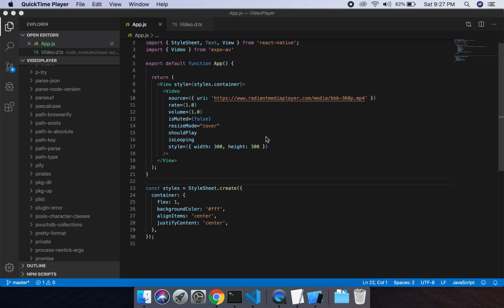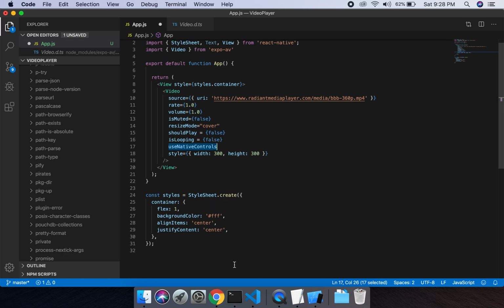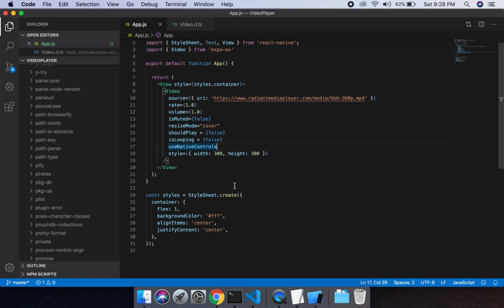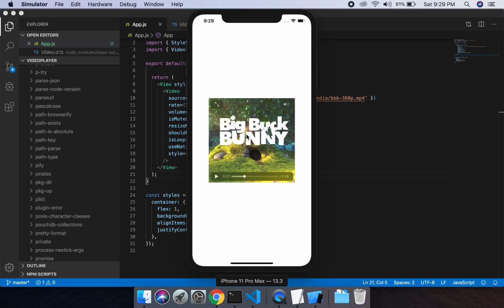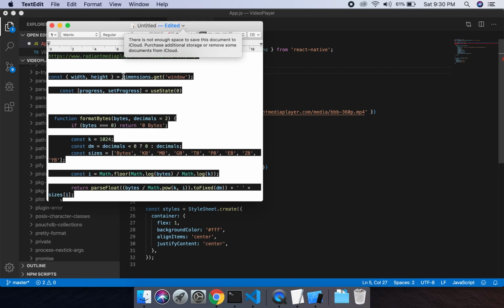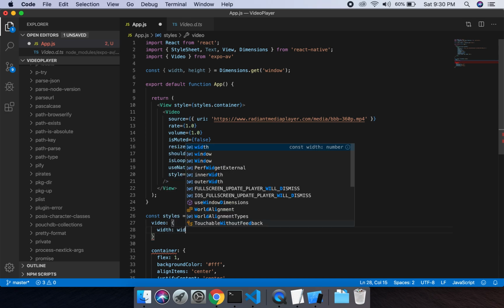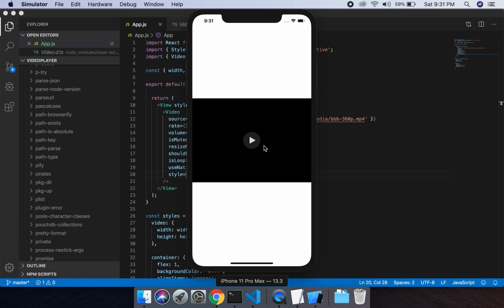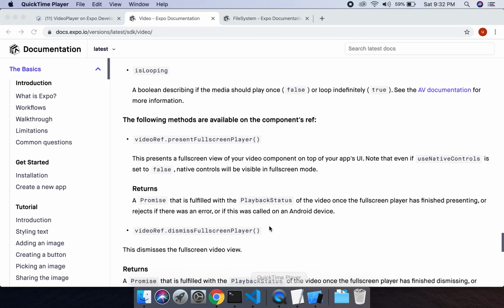React Native - Video Player with Caching using Expo (Part 2/6)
A React Native Video Player with Caching by using Expo Libraries
For Documentation you can visit the Following